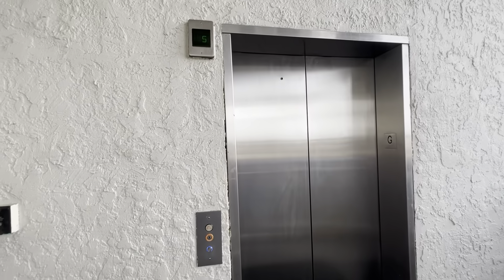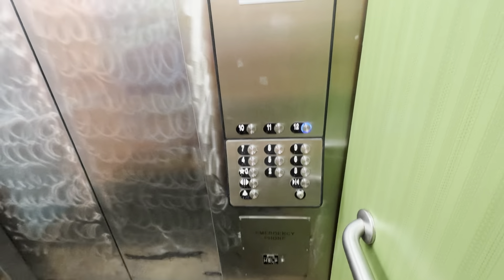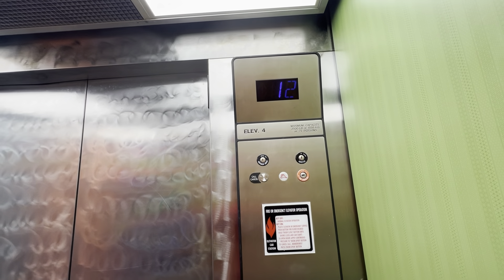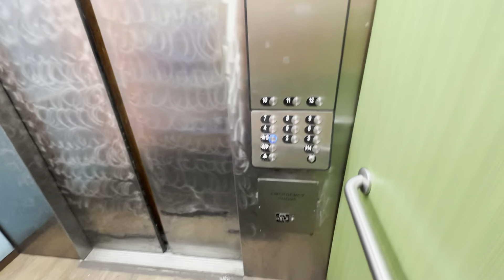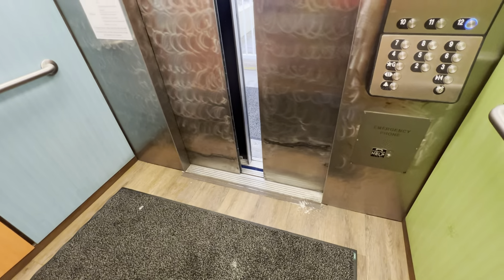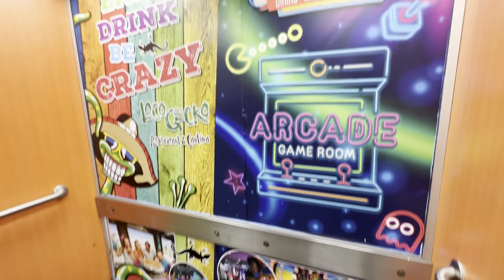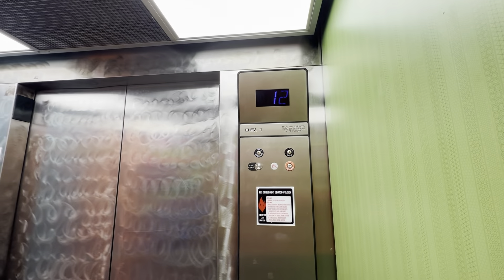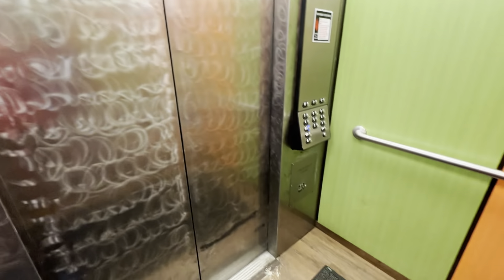RARE AF Otis Traction Elevator at the Famous Crown Reef Beach Resort Tower 1 in Myrtle Beach, SC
One of the rarest elevator mods you’ll ever find, especially in Myrtle Beach.